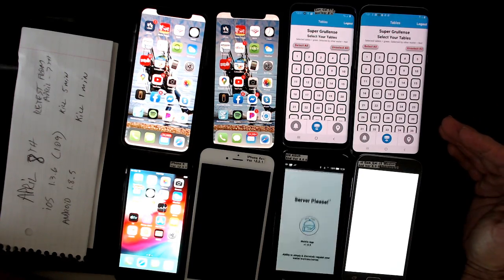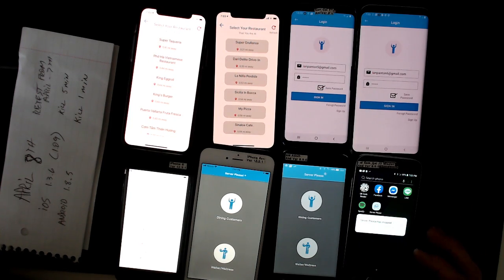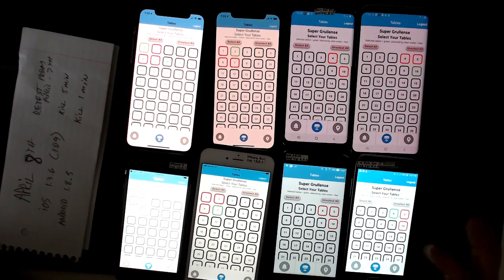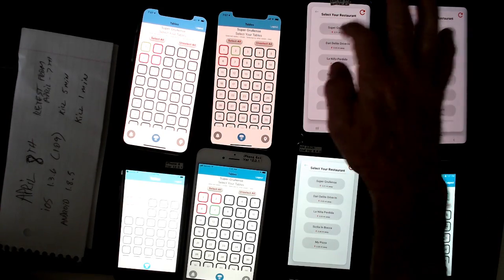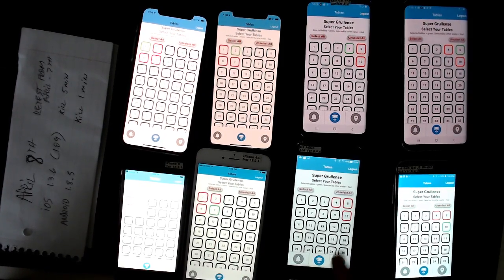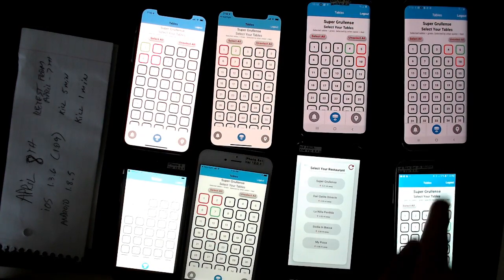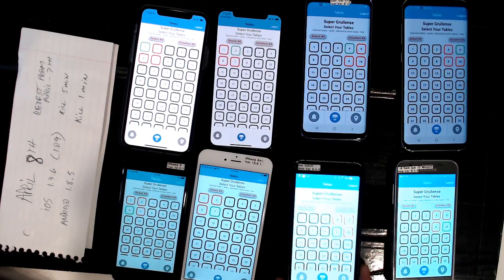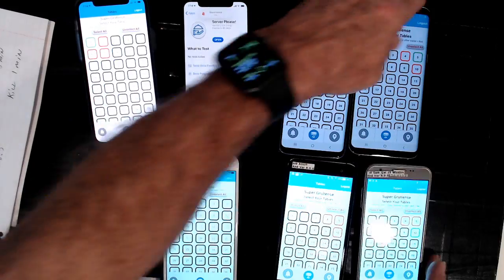AT 4-8-20 network ios:And not working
This video is about AT 4-8-20 network ios:And not working